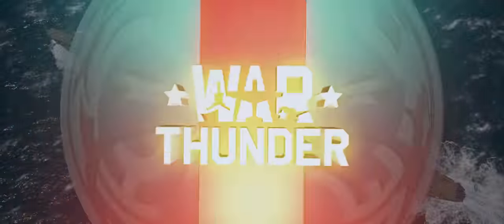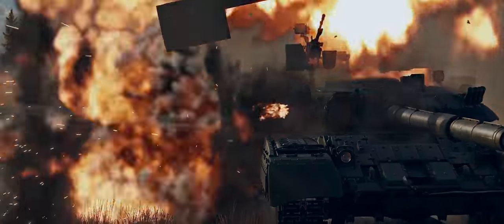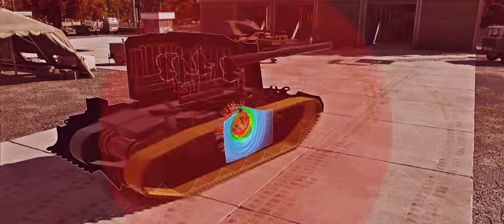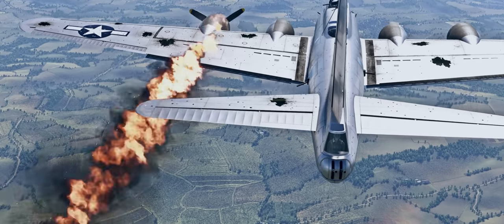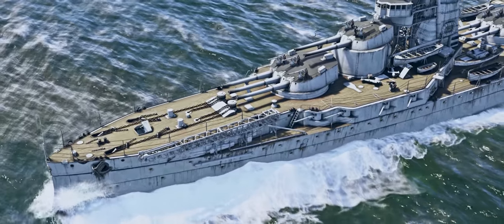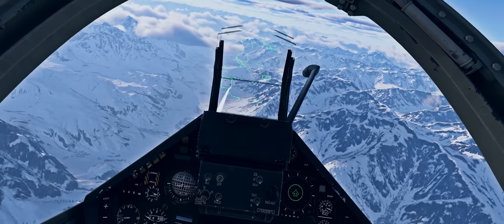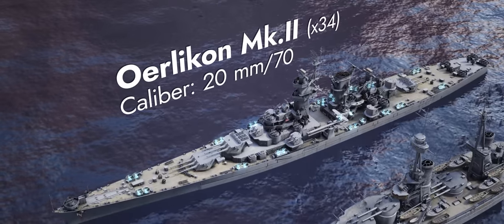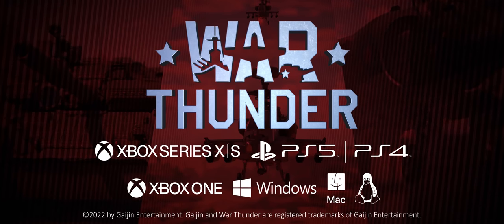'DRONE AGE' UPDATE / WAR THUNDER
Brand new scout and strike drone mechanics, a Chinese helicopter tech tree and new visual effects when destroying ground and naval vehicles. Two new locations and more than 40 new and updated vehicles including two iconic Su-25 models! Join us in the new “Drone Age”!